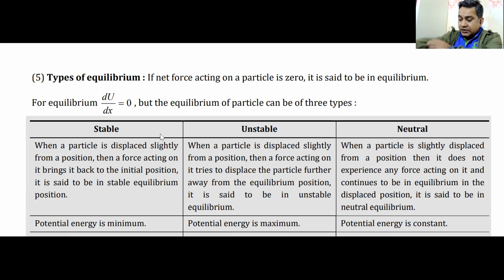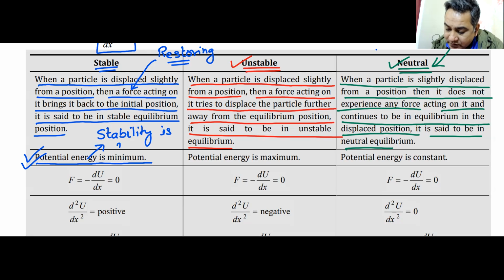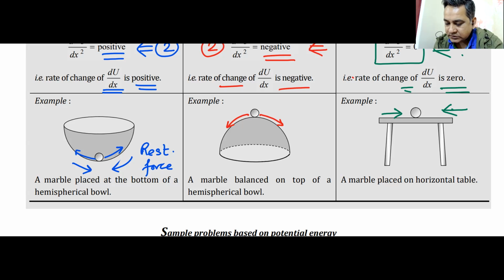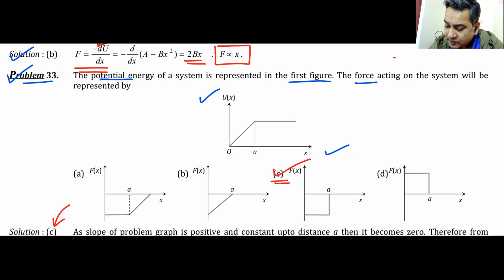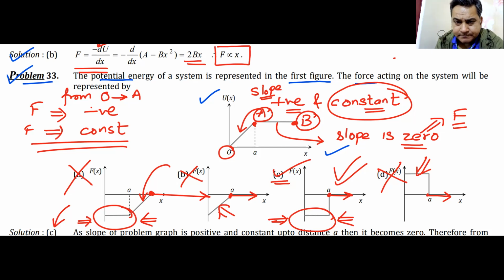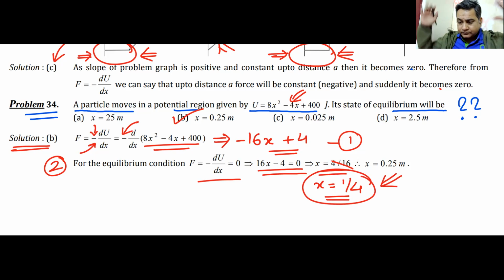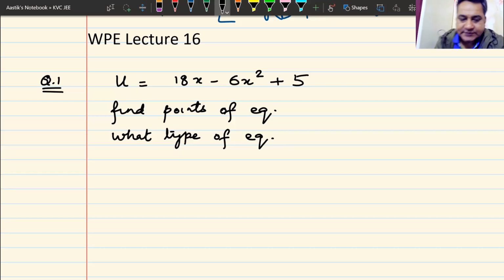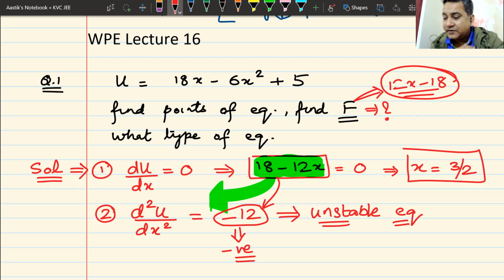WPE | L16 | Equilibrium Stable Unstable Neutral | JEE Main 2024 | JEE Advanced 2024 | NEET 2024